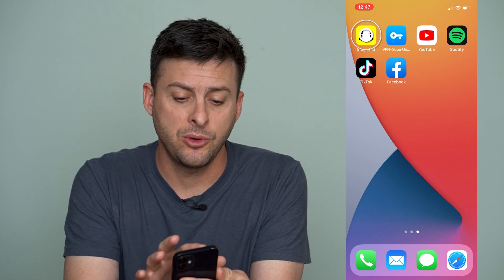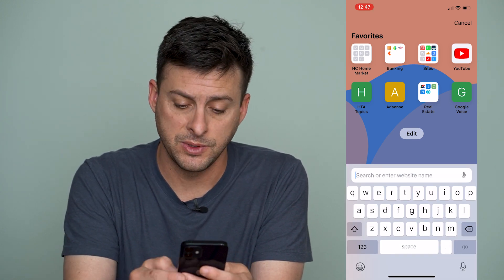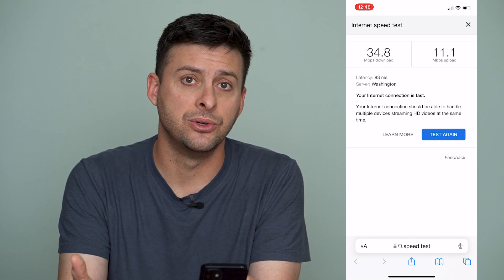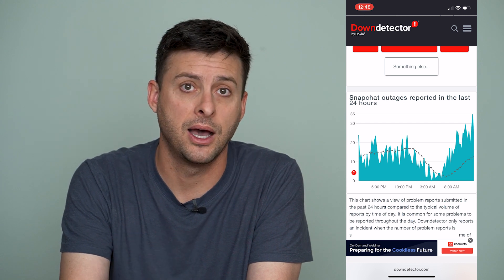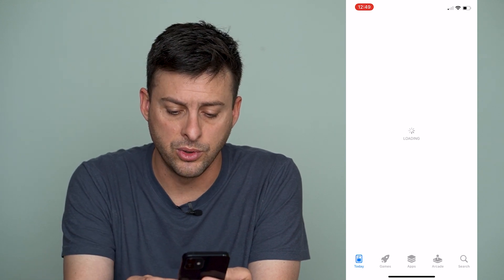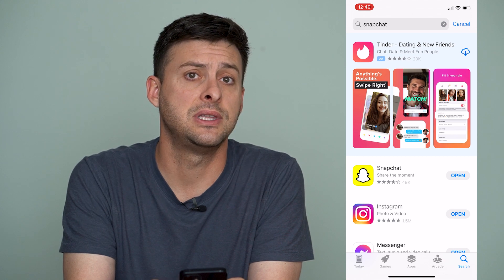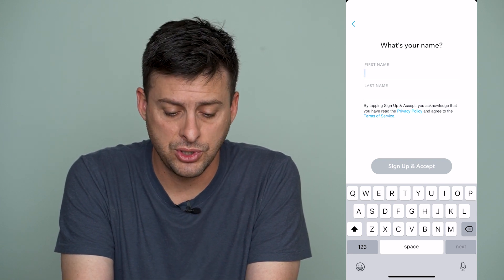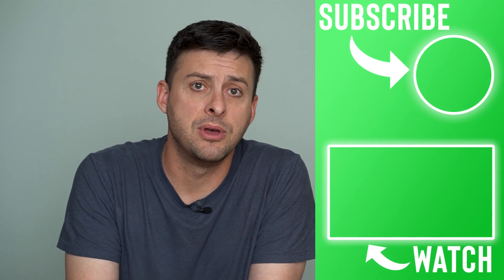How To Fix Snapchat Not Letting You Create New Account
Let's fix the Snapchat app if it's not letting you create a new account on your iPhone or Android.